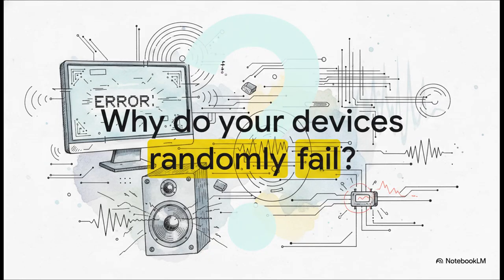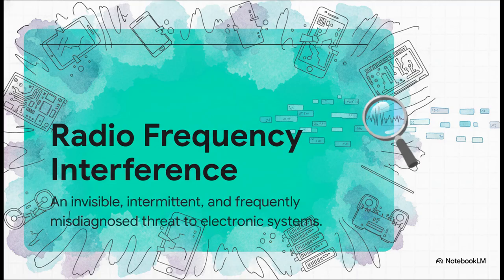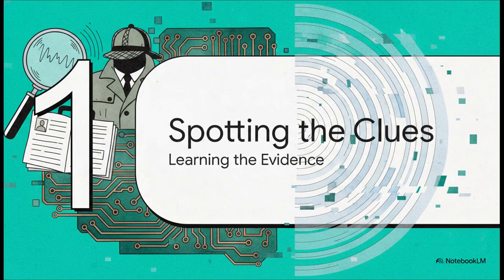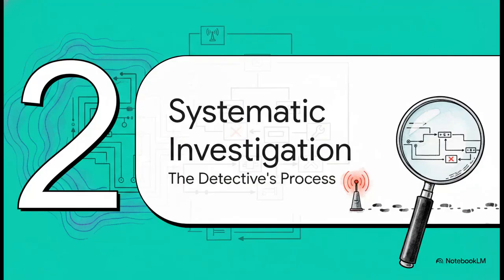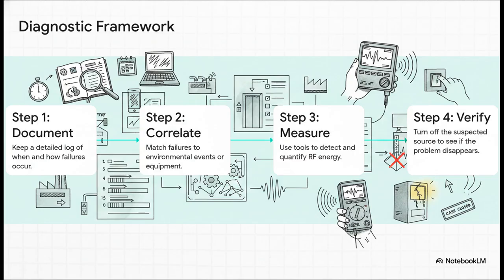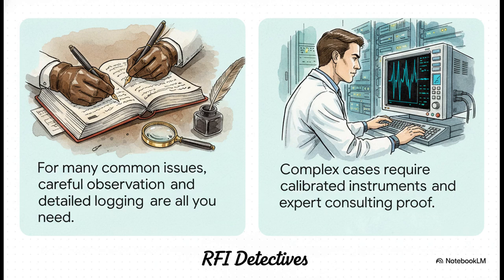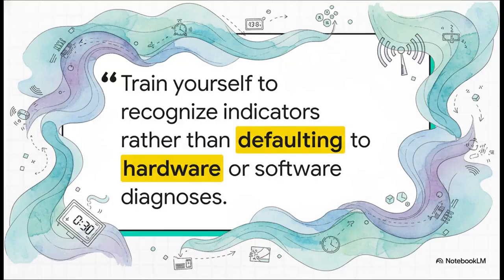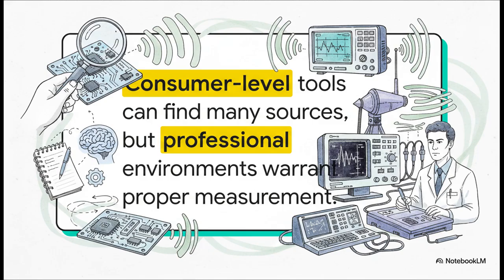8 RFI Detectives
Welcome to RFI Detectives, a part of Virtualization Options LLC, a Colorado-based Research, Education, and Advisory Organization.  An easy-to-remember web address for our YouTube Channel is We invite you to visit the Virtualization Options LLC Free Lifelong Learning YouTube Channel, with thousands of videos on a variety of subjects, The playlist for the full 10-part series is Thanks for joining us here at the RFI Detectives YouTube Channel! This video, part of a larger series, explores the frustrating reality of random electronic device failures, often linked to radio frequency interference. We focus on practical troubleshooting methods and diagnostic reasoning to help you identify and resolve these issues. Our goal is to enhance your understanding of electronics and improve business continuity. Welcome to RFI Detectives, a part of Virtualization Options LLC, a Colorado-based Research, Education, and Advisory Organization. Our easy-to-remember YouTube channel address is We invite you to visit the Virtualization Options LLC Free Lifelong Learning YouTube Channel, with thousands of videos on a variety of subjects, Our email address is Virtualization Options LLC - A Colorado-based Research, Education, and Advisory Organization